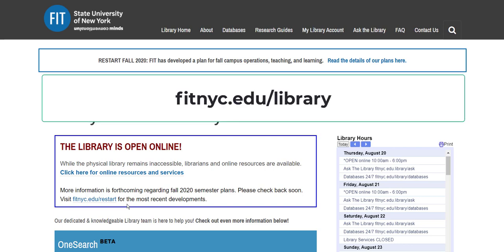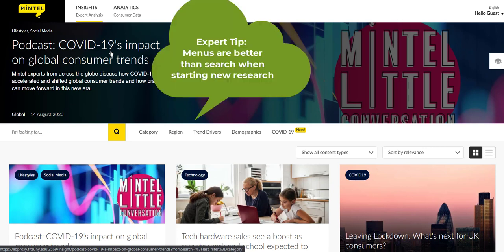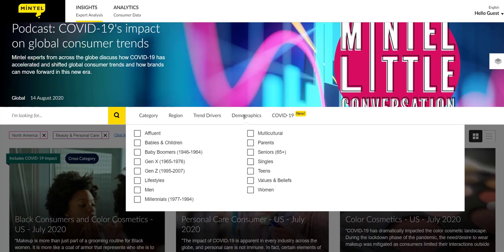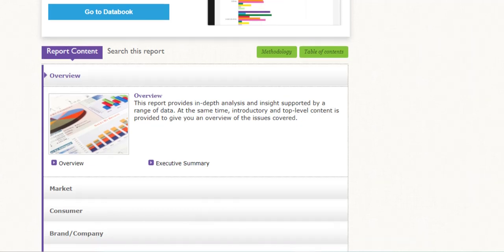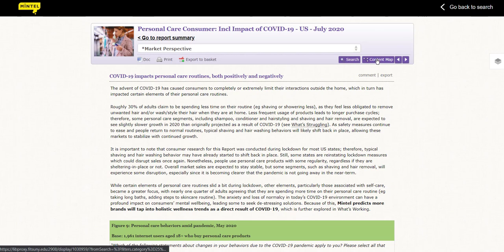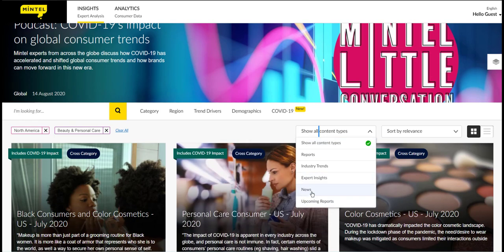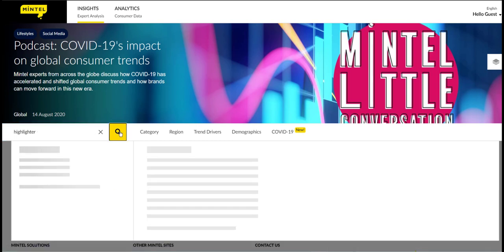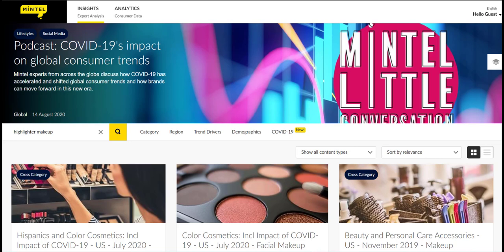Mintel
Please note that our website has changed. Databases can now be found by clicking the "green menu."

This is an overview of the market research and consumer insights database Mintel for FIT Students.

00:00:28 Access and Login
00:01:35 Overview of FIT Mintel subscription
00:02:09 Search menus overview and which ones to use
00:03:23 Sample menu search using Category menu
00:04:25 Examination of Demographics and Trend Drivers menus
00:05:33 Understanding results list
00:05:53 Overview and navigation of a typical Category report
00:10:20 Limit by content type
00:10:40 Keyword search vs Menu search. What to watch out for